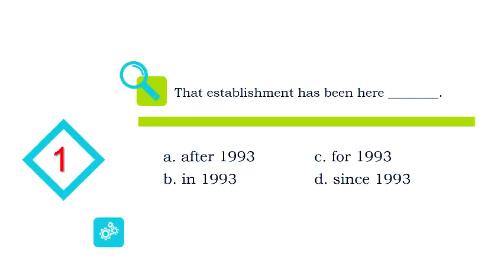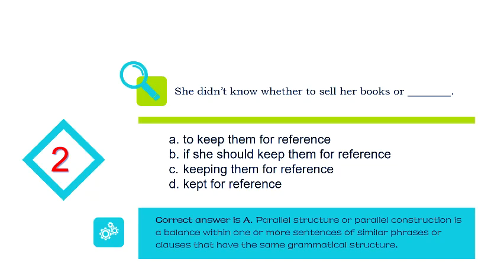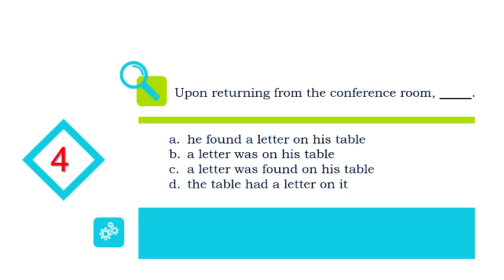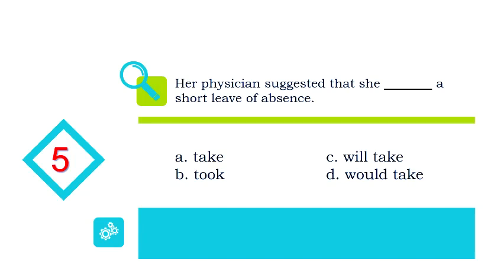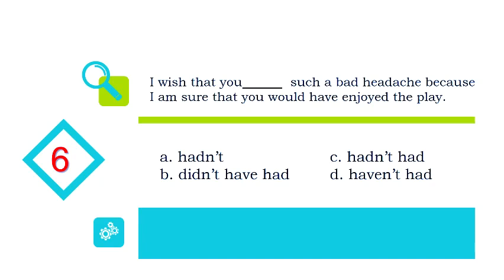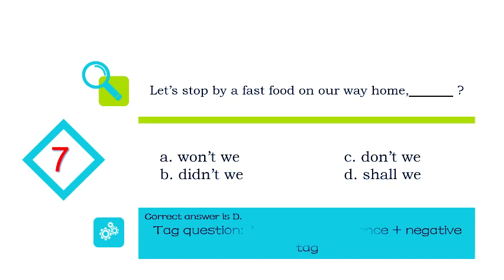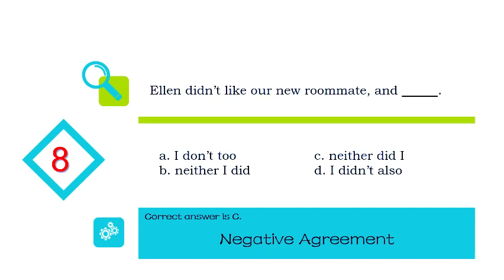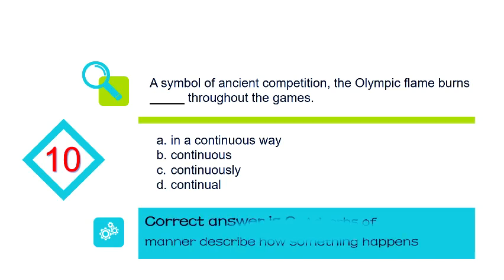How to Answer LET Test Items I General English Practice Test # Licensure Examination for Teachers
These test items are patterned to General English LET. However, the author will not guarantee that the contents of this video will reflect in the said examination.